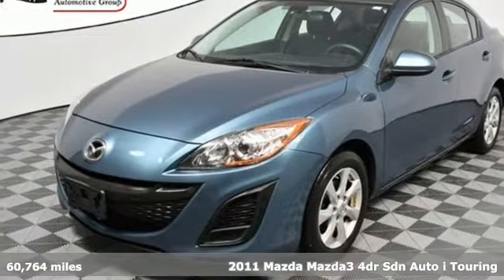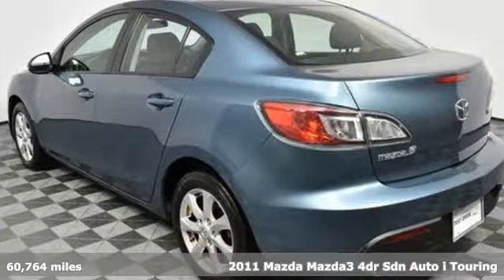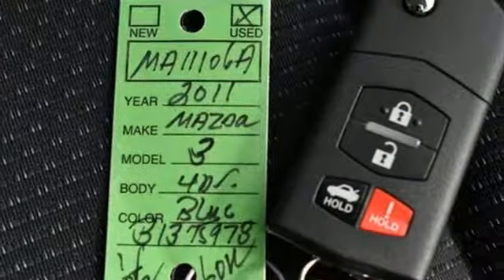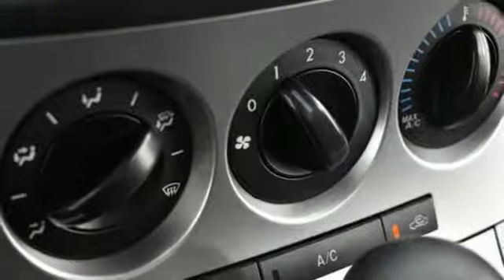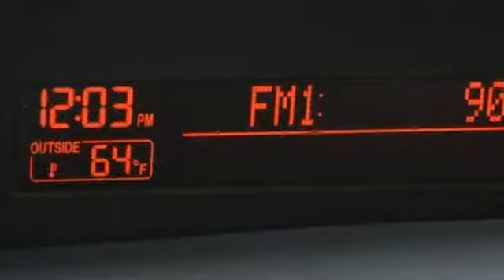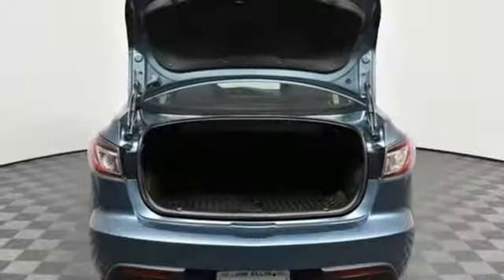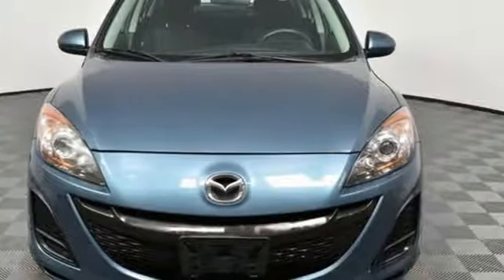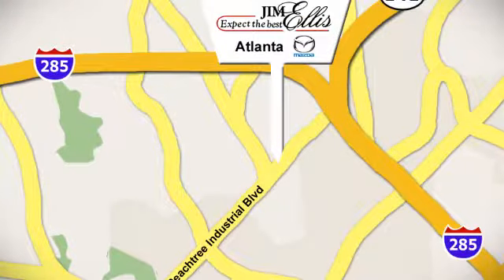Used 2011 Mazda Mazda3 Atlanta Duluth, GA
Year: 2011
Make: Mazda
Model: Mazda3
Trim: i
Engine: 2.0L 4-Cylinder DOHC 16V VVT
Transmission: 5-Speed Automatic
Color: Blue
Interior: black
Mileage: 60764
Stock #: MA11106A
VIN: JM1BL1VG4B1375978
Gunmetal Blue 2011 Mazda Mazda3 i Touring FWD 5-Speed Automatic 2.0L 4-Cylinder DOHC 16V VVTbrbrCome check out our Market Based Pricing at Jim Ellis Mazda of Atlanta... Recent Arrival! 24/33 City/Highway MPGbrbrAwards:br * 2011 KBB.com Top 10 Coolest New Cars Under $18,000brWe want to make sure you have ALL of the info...any questions? Call us or Come see us for this exceptional value! Dealer sets actual selling price. While great effort is made to ensure the accuracy of the information on this site, errors do occur so please verify information with a customer service rep. This is easily done by calling us at or by visiting us at the dealership.brbrReviews:brbr * If you're looking for a compact car that offers visual appeal, a feature-rich interior, superb driving dynamics and respectable fuel economy, the 2011 Mazda3 Sedan or Wagon is it. Source: KBB.combr * Benchmark handling; energetic 2.5-liter engine; stylish, well-equipped interior; impressive list of luxury options; five-door model affords hatchback utility. Source: Edmunds

Address:
5855 Peachtree Industry Boulevard